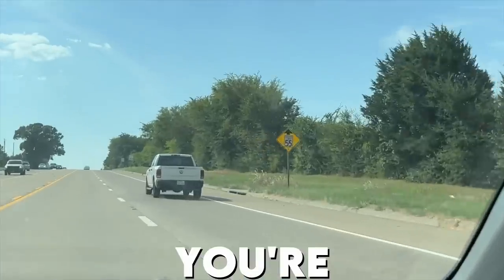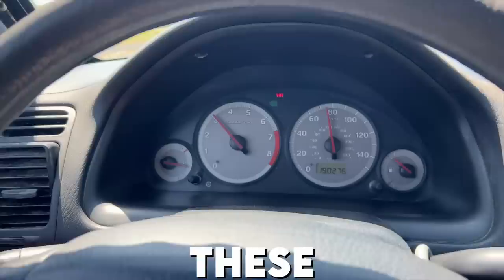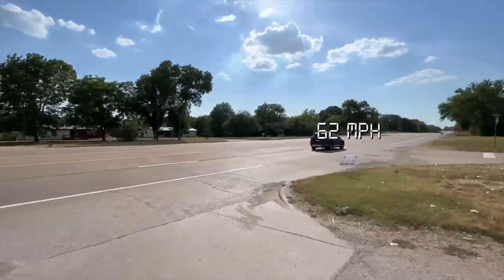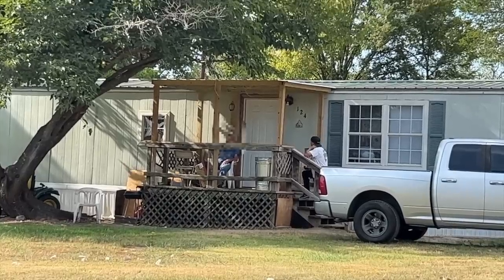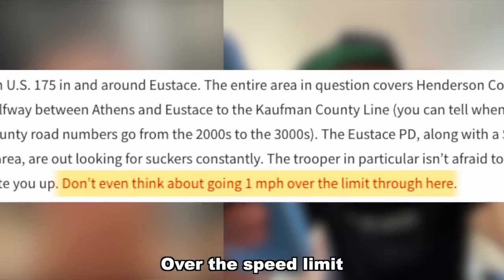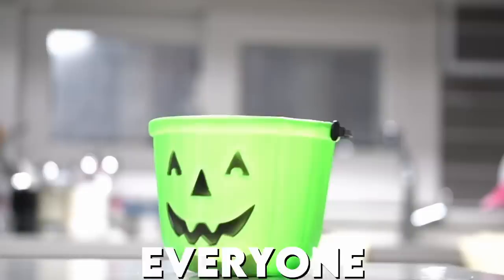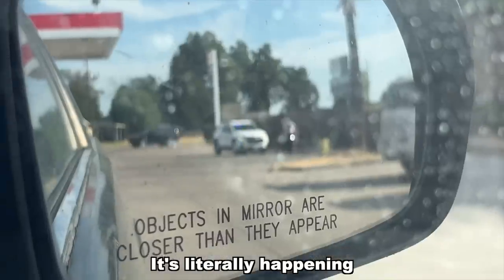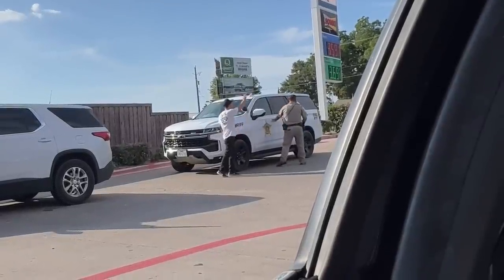This City will TICKET You for doing NOTHING!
Radar Detector

My Gear:
Lapel Mic
Starter cameras